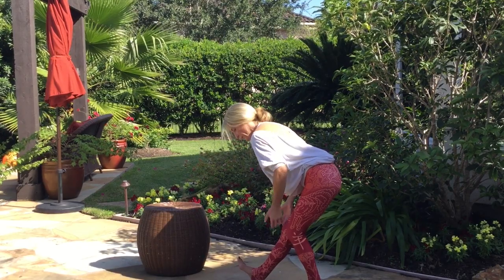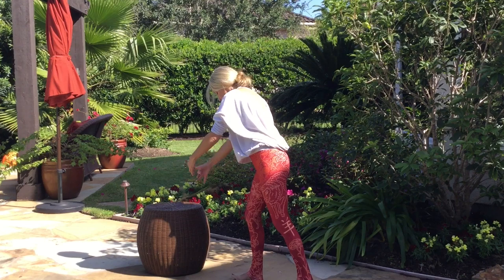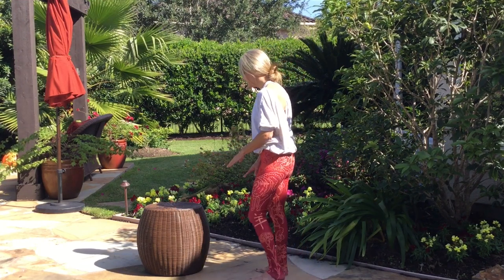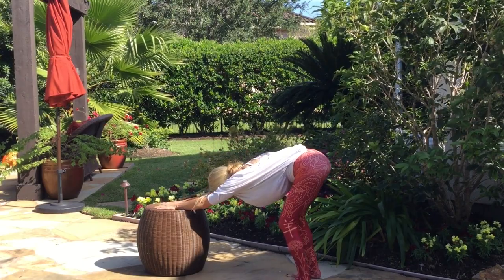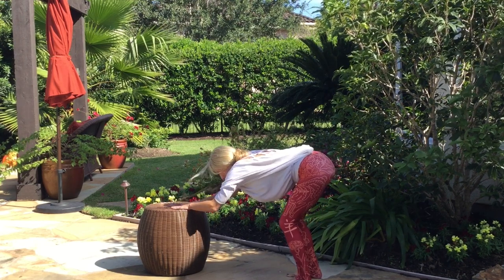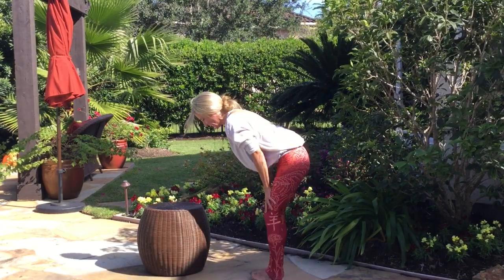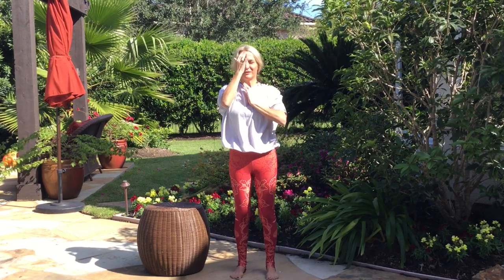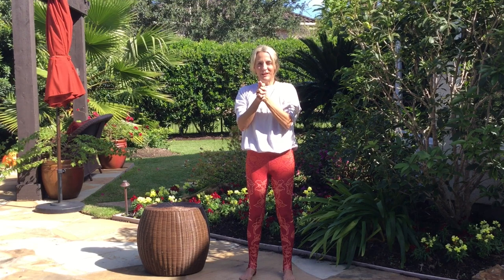Wake Up Morning Yoga (8 min!)- Feel Better With Yoga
This 8 MIN. morning yoga routine will energize and wake you up! SHORT and easy, you don't even need a mat.

How do you feel when your alarm goes off each morning? Stiff and tight? Achey? Sluggish? Like you want to smash the clock and roll back over? This morning yoga will help you get rid of all that and get you off to a much better day and week.

Focus:
Stiff back
Tight hamstrings/calves
Morning sluggishness
Breath work

You DO have 8 minutes! Make this morning yoga part of your daily pre-work routine! Self-care can begin before you take care of anyone and anything else.

(If I can stand and squint in the bright sun to film this, you can do this while your coffee brews!)

Let me know how it felt for you in the comments, and be sure to share this with anyone you think could benefit from it!